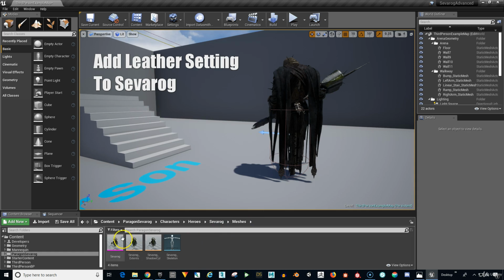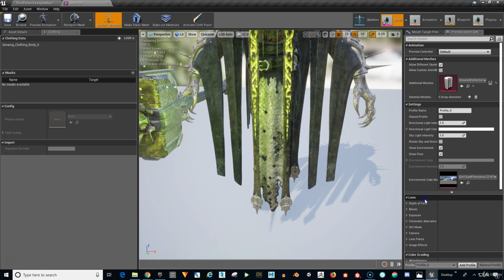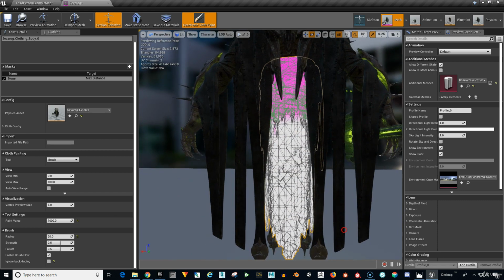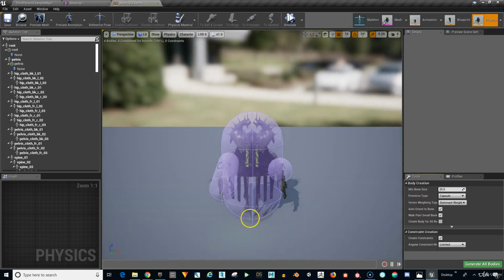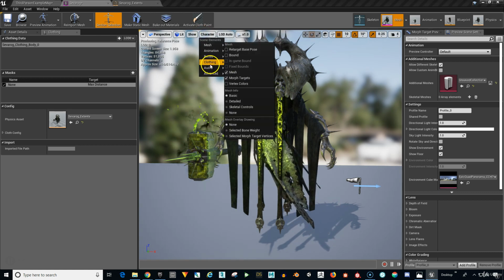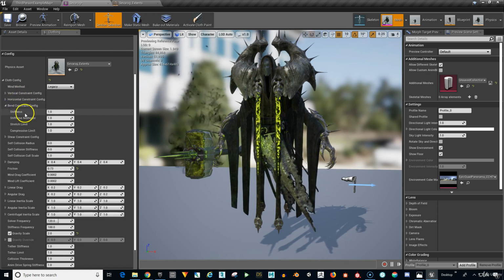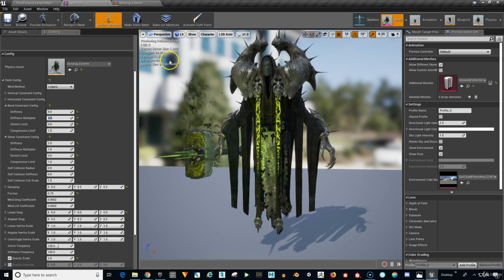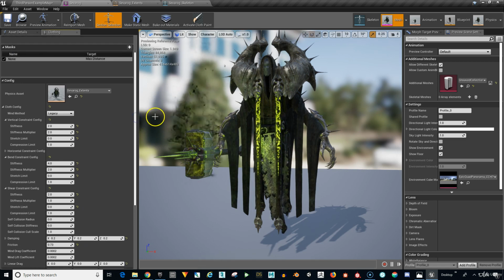17 布料系统皮革